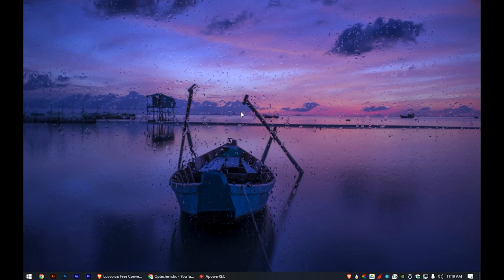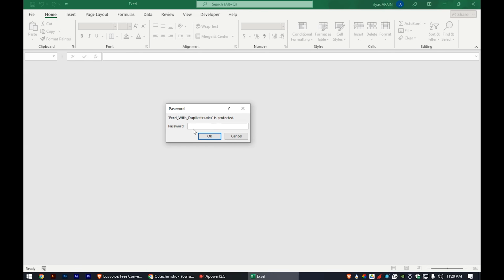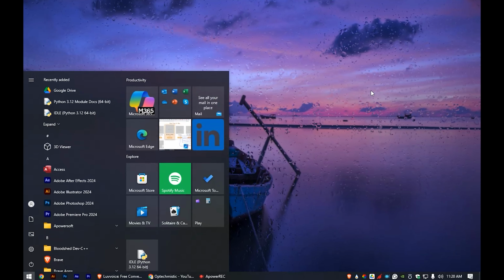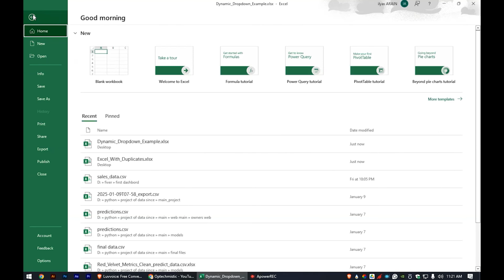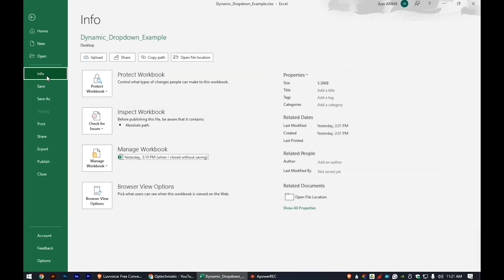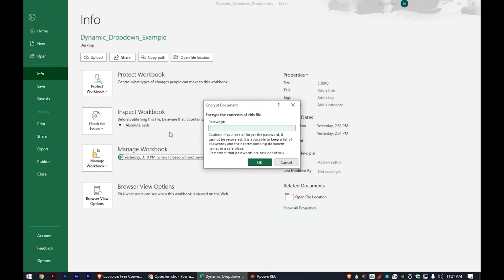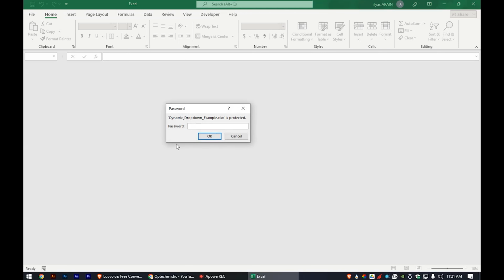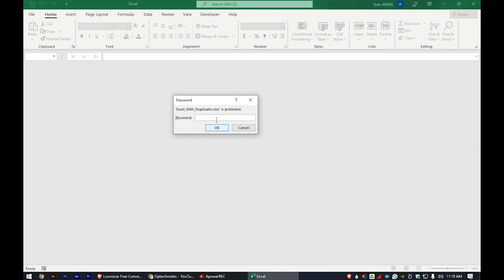How to Protect Excel Sheet with Password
In this tutorial we will show you how to set a password to an excel file.

To set a password on your excel file open the file you want to password protect.

Click on the review tab.

Then click on passwords.

In the password pop up type in the password you want to use to protect your excel file. If you want to have a password required to modify the document type that in as well. Then click ok once you're done.

You'll need to confirm your password by typing it in. Click ok.

Then save you file. The excel file will now be password protected.